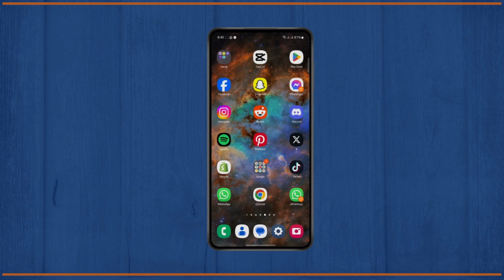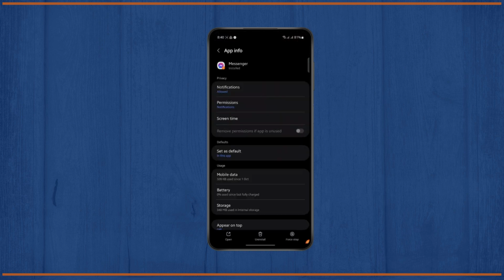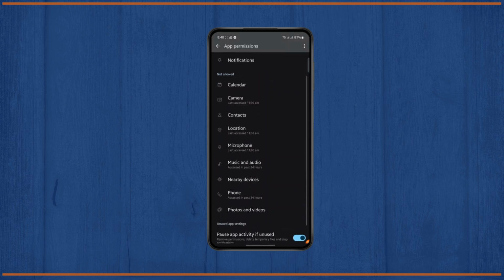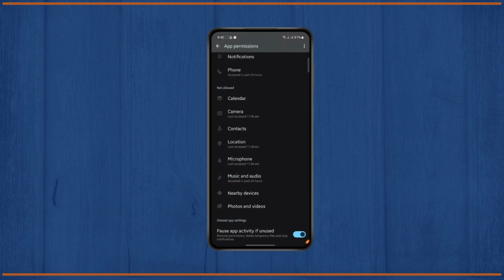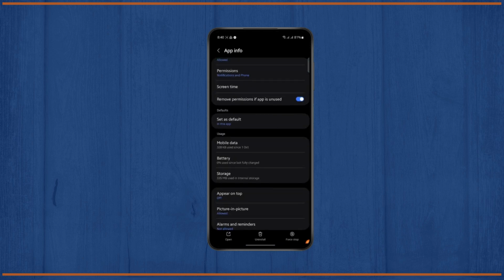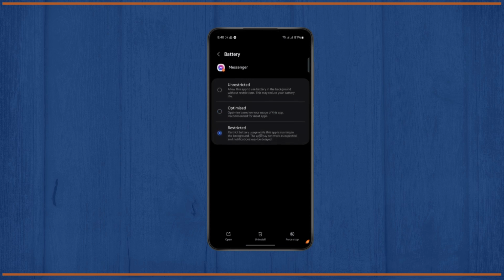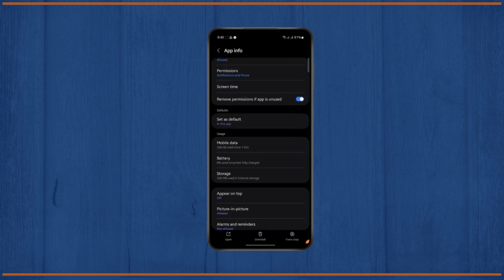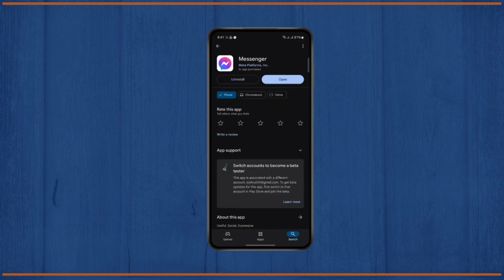How to Fix Messenger Call Not Receiving Problem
Learn how to fix Messenger call not receiving problems in this step-by-step guide. If your Messenger calls are not showing up on screen or you’re missing calls, this video will help you troubleshoot and resolve the issue. We’ll cover common problems such as Messenger calls not connecting or dropping, and how to turn off audio/video calls on Facebook Messenger.

In this video, you'll learn how to fix Messenger not receiving calls problems, including resolving issues when calls don't show up on screen or aren't connecting.

0:30 Step 1: Checking Messenger Settings
1:00 Step 2: Fixing Call Connectivity Issues